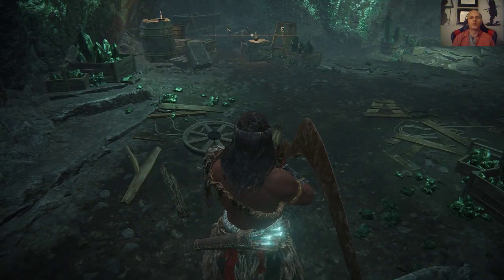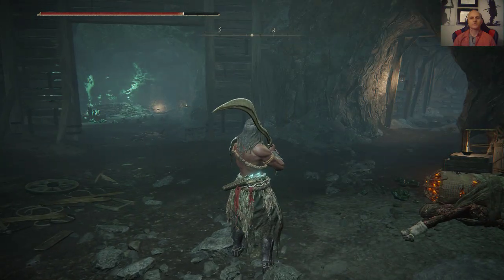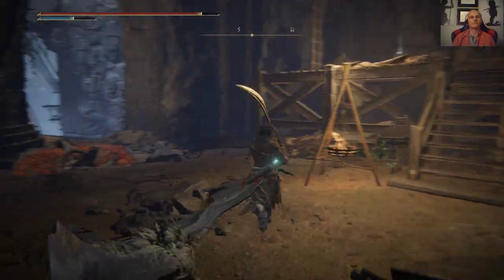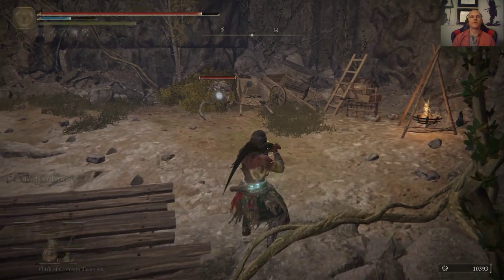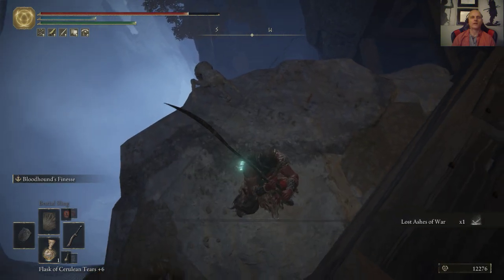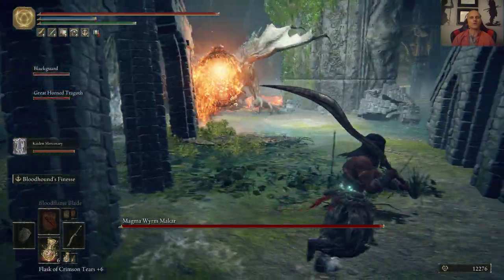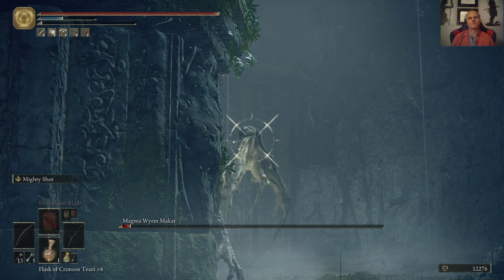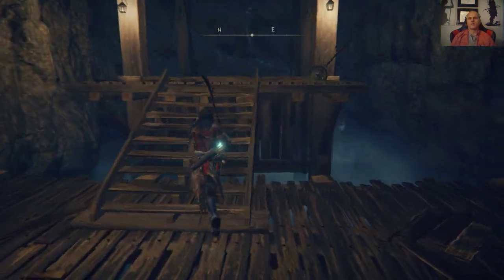Elden Ring - Barbarian Build. Serpent God's Sword, Magma Wyrm Makar, and Altus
The idea of having a build that looks like, acts like, and plays like Conan, Kull, Wulfgar or any other classic bone crushing champion is definitely exciting. You can expect the heavy weapons and medium armor with high DPS, endless endurance, and incredible vitality to take big hits. Watch and enjoy building the greatest Hero Class Barbarian in the game.